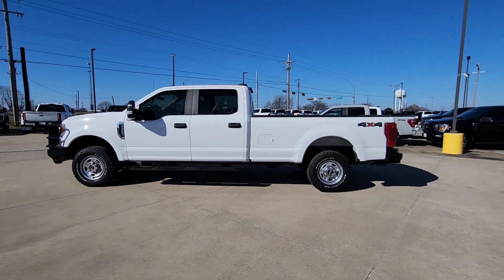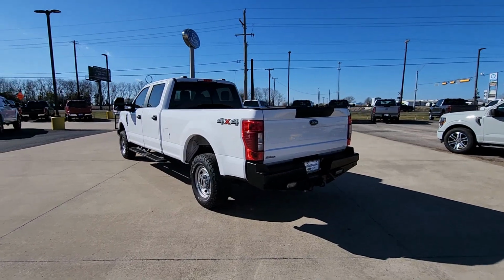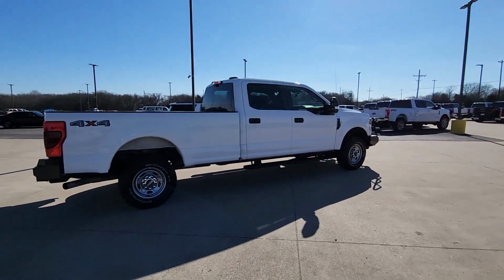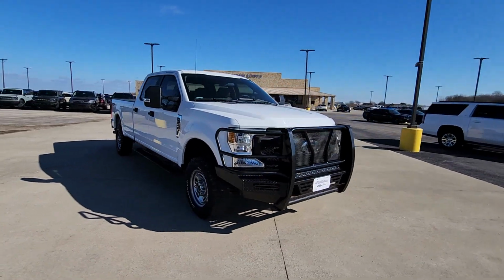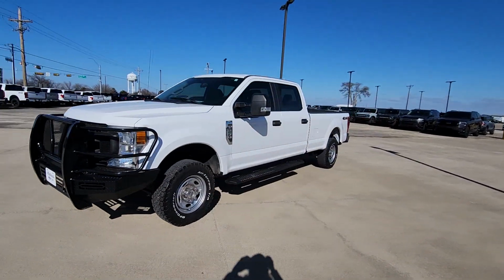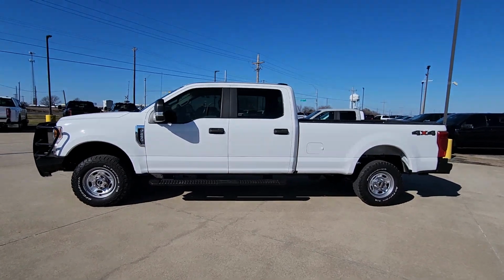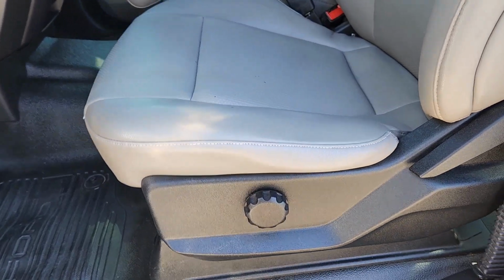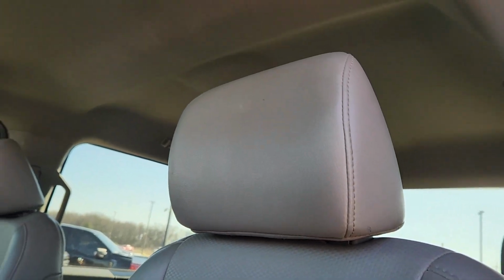2020 Ford F-250SD XL TX Pilot Point, Aubrey, Mustang, Tioga, Frisco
Pre-Owned 2020 Ford F-250SD XL available at Platinum Ford North located in 11590 Highway 377, Pilot Point, TX, 76258. Servicing the Pilot Point, Aubrey, Mustang, Tioga, Frisco area.
Please mention the stock QX000064 when you contact the dealership for this vehicle.

You'll have love at first sight with the   2020  Ford F-250SD.  Get the full-size pickup you can count on. This F-250 leverages military-grade aluminum alloy, high-strength steel, rugged components, a stiffer, stronger frame than pervious models, and improved axle strength to bring you extraordinary performance even in the most extreme conditions. These are just some of the great options this vehicle comes with: Back-Up Camera, Electronic Stability Control, Steering Wheel Audio Controls, Split Bench Seat, Intermittent Wipers, Traction Control, Passenger Vanity Mirror, Tire Pressure Monitoring System, Adjustable Steering Wheel, Rear Reading Lamps. Don't miss the chance to drive this hard-working F-250 off the lot. Our team will give you an outstanding test drive experience. Stop in today!